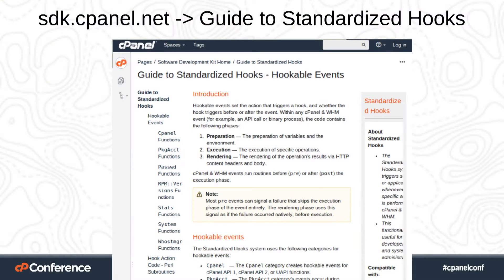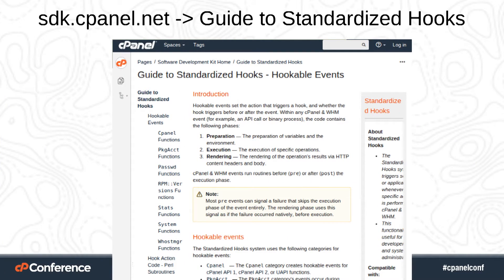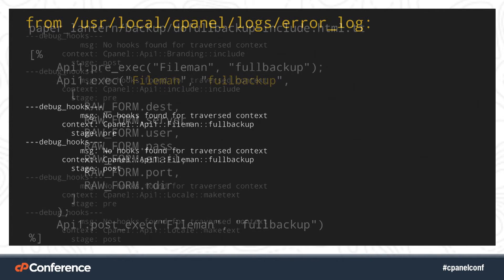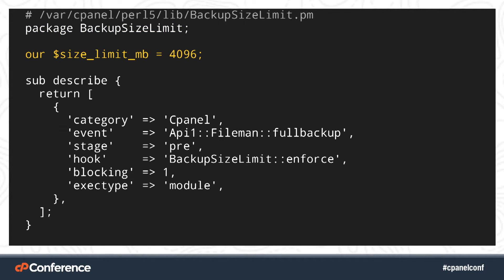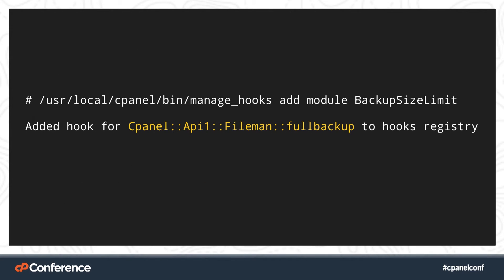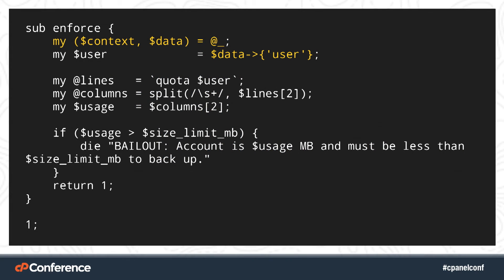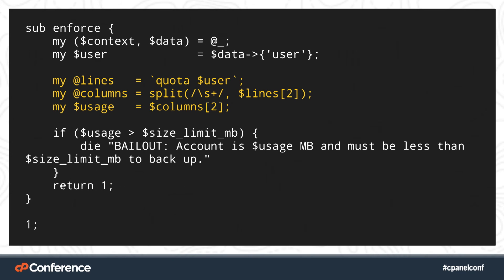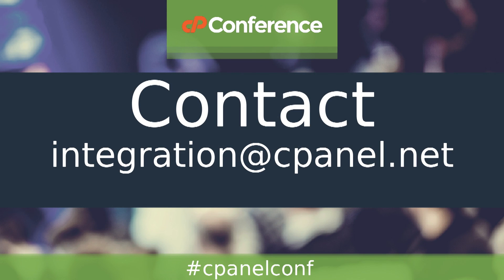Standard Hooks | cPanel Conference Session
Learn how to fully customize the behavior of cPanel & WHM by exploring the cPanel hook system. David will show you how to create unique functions that will open your eyes to the limitless possibilities of the software.

Presenter: David Nielson